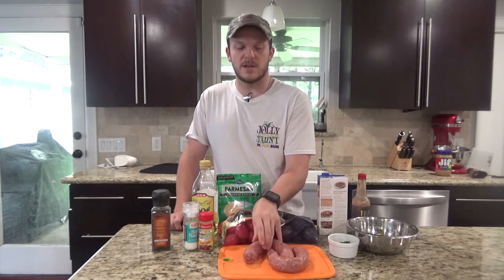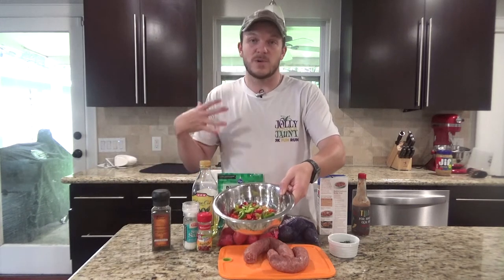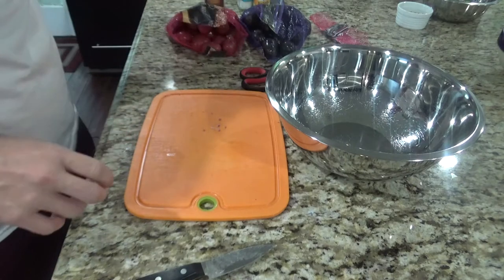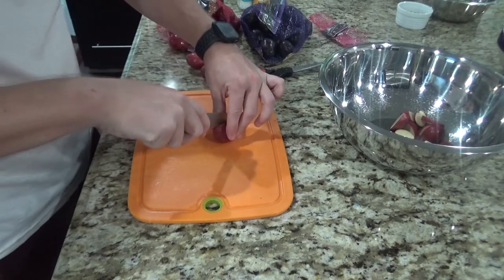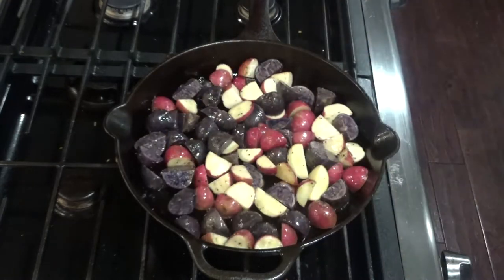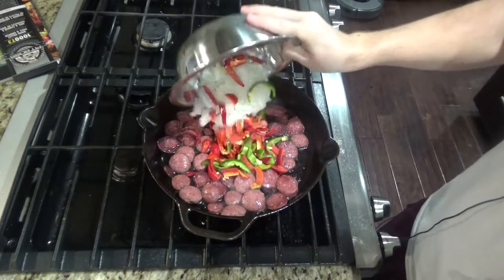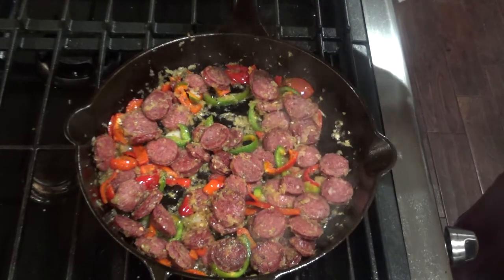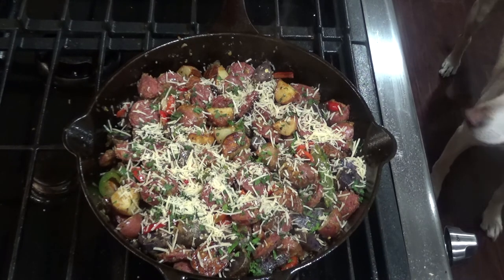Venison Sausage & Potatoes: Skillet Sundays #20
This is one of my go to dishes. Well really anything with Venison Sausage is my go to dish. But this one is delicious and savory. You can also spice it up with some chili flakes or cayenne if you would like.

Ingredients:
1.5 lbs Baby Potatoes
1 Onion, Minced
1 Sliced Bell Pepper
1 lb Venison Sausage
1 tsp Minced Garlic
1/4 cup Chicken/Beef Broth/Stock (use whatever is available)
1 tsp Hot Sauce of Choice
Olive Oil
Italian Seasoning
Salt & Pepper
Chopped Parsley
1/2 Cup Parmesan Cheese